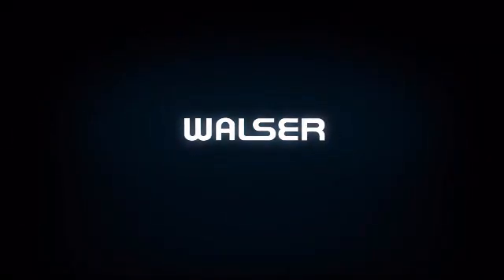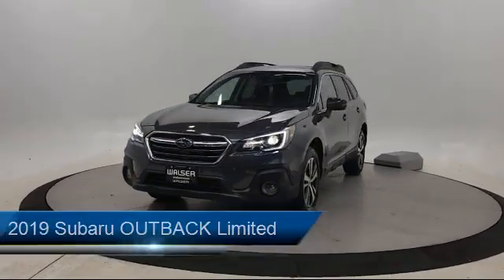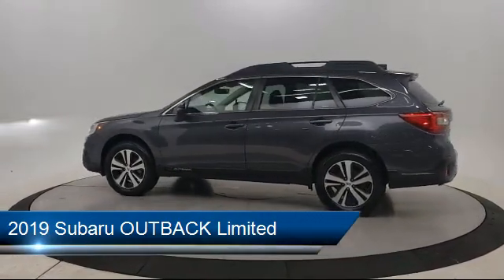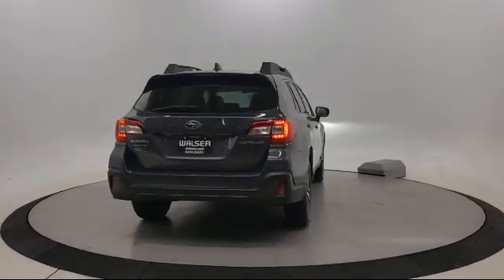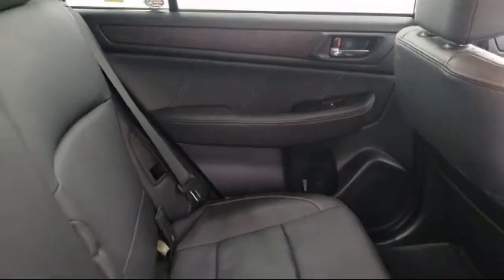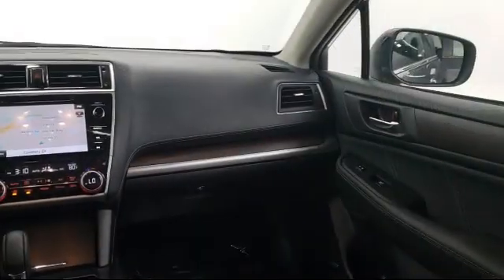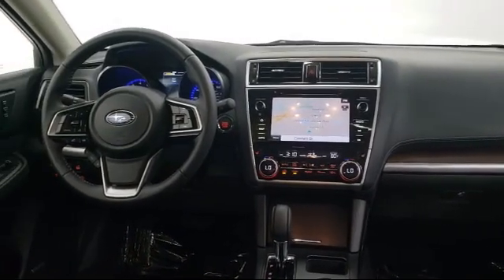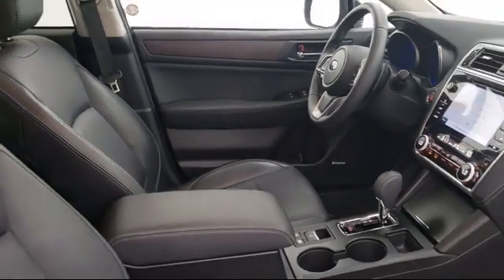2019 Subaru OUTBACK Limited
2019 Subaru OUTBACK Limited - Stock Number: 14BF618P - VIN: 4S4BSANC3K3362817.

Walser Subaru St. Paul